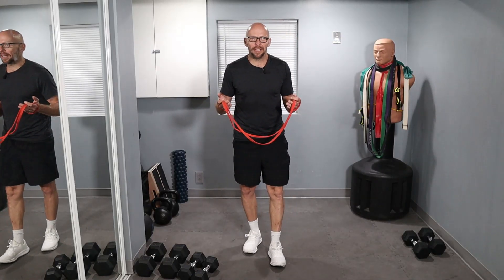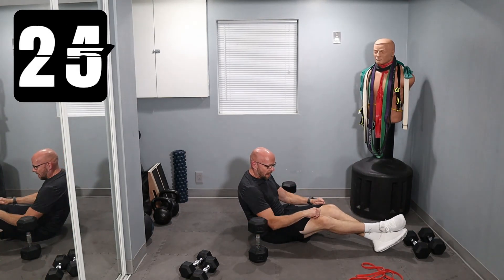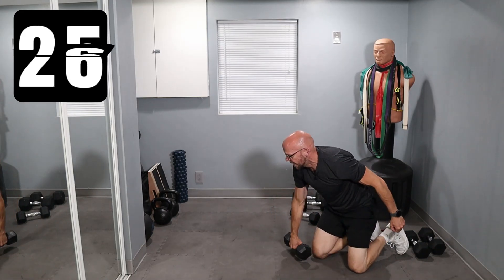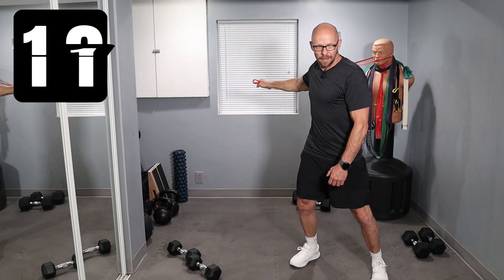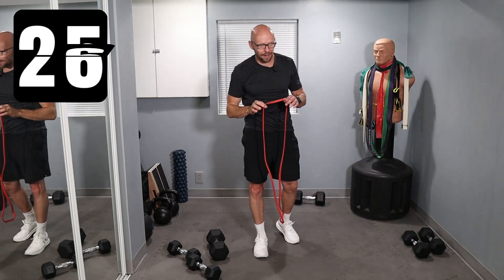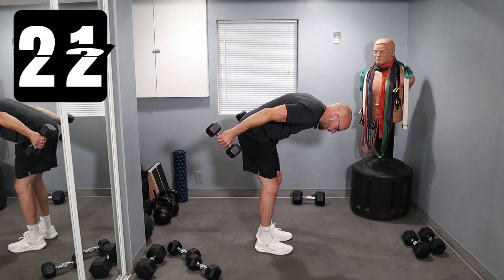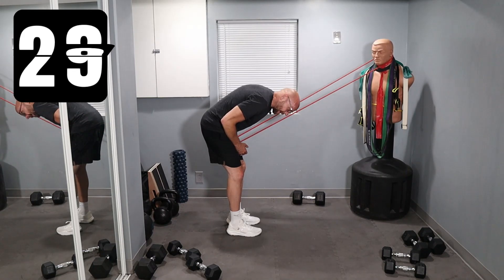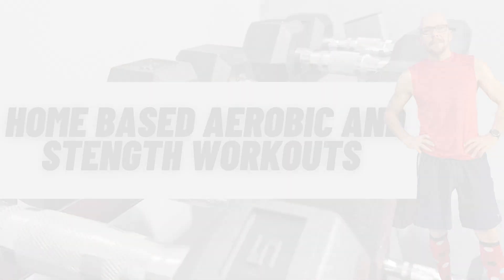Insane Chest & Triceps Workout: Combining Workout Bands and Dumbbells for Maximum Muscle Growth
There is exactly zero reason why workout bands cannot be used in conjunction  with dumbbells to make your workouts more challenging, interesting fun and effective.  Today's workout is a perfect example of that.

These are are pretty basic exercises done interval style.  However, since I am only using a light resistance band and a fairly light set of dumbbells, I combine them to make some of these intervals impossible to finish.  Working one of the three sets to failure results in maximum muscle fatigue and therefore growth.

So grab some bands and or dumbbells and join me for this home chest and triceps workout.

Thanks for checking out @FitAfter50 .My name is Paul.  I come up with, edit and obviously complete or try to complete all these workout with you.

If you want to get your worn set of bands the link is below.

Thanks!
Paul W.

Bands used by me in this video: